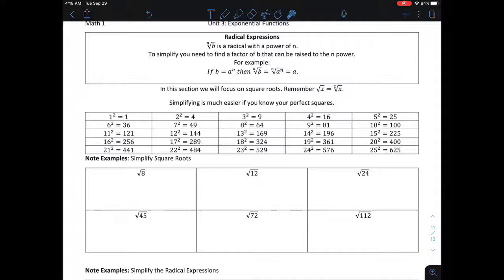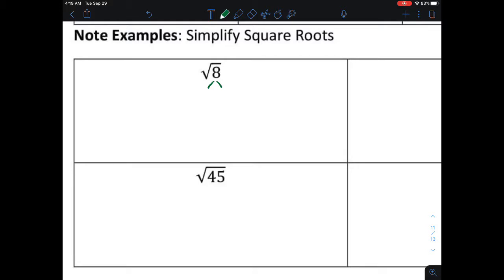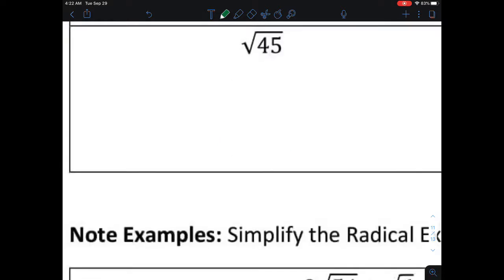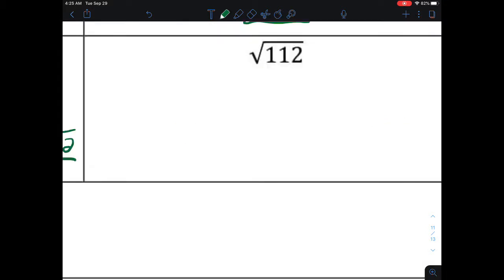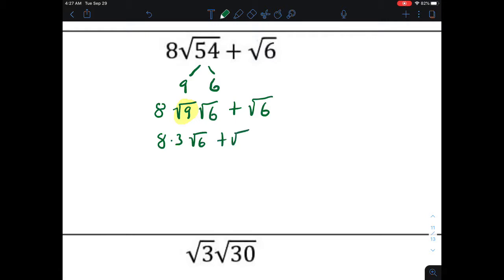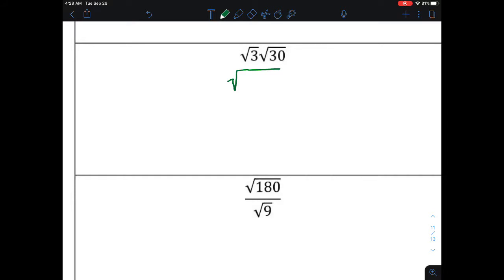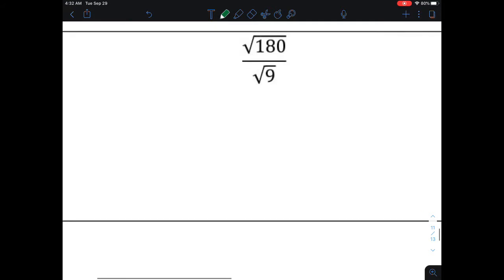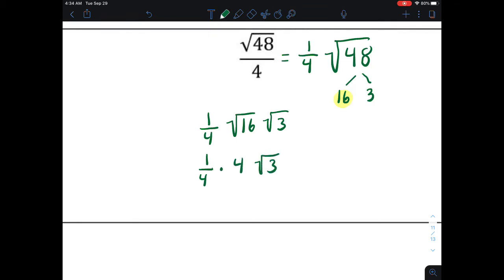M1 U3 10 Simplifying Radical Expressions